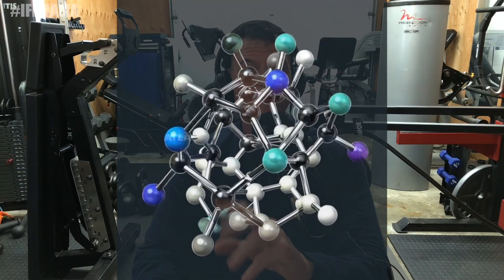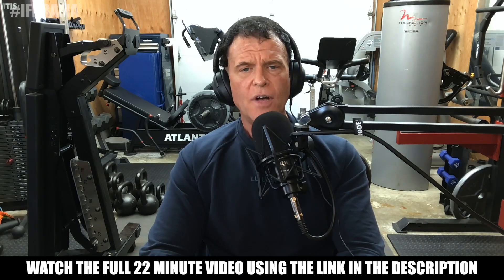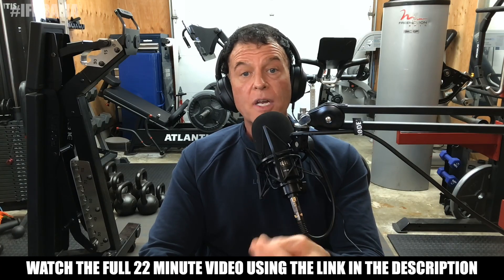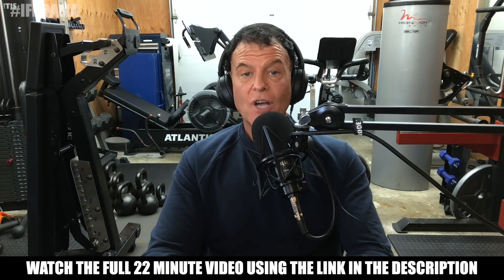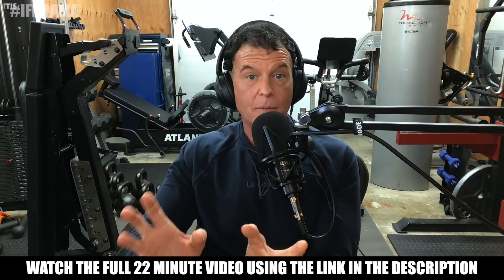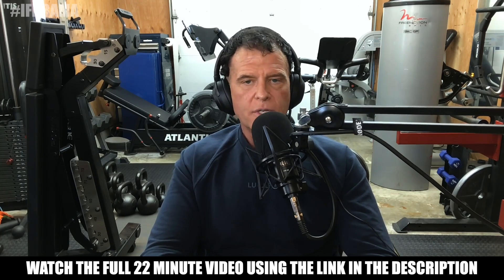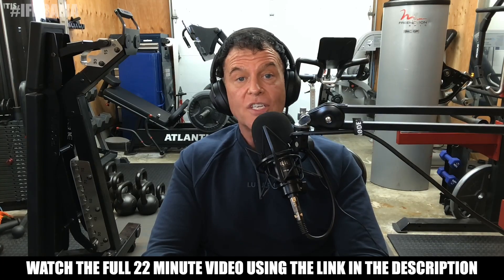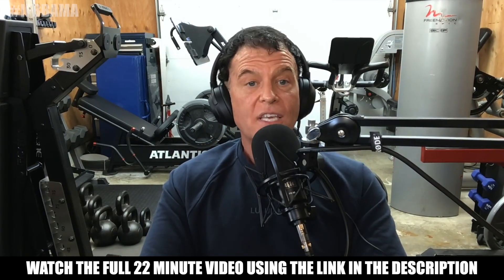Scientists Created a Compound That Mimics Cardio - Is it the Future of Fat Loss?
What if you could unlock the fat-burning, endurance-boosting benefits of cardio without setting foot on a treadmill? Dr. Dwayne Jackson breaks down SLU-PP-332, a cutting-edge compound that mimics the effects of endurance training at the cellular level. From boosting mitochondrial density to slashing visceral fat in rodent studies, this experimental molecule is generating serious buzz.

But is it the future of metabolic health—or just hype? Find out what the science really says about this non-hormonal, ERR-agonist and why some biohackers are experimenting with it today.